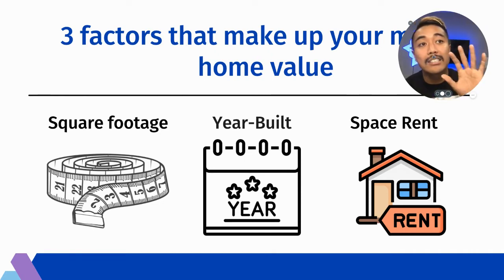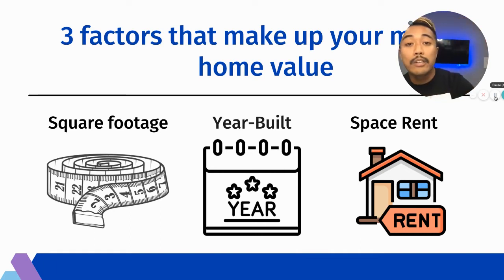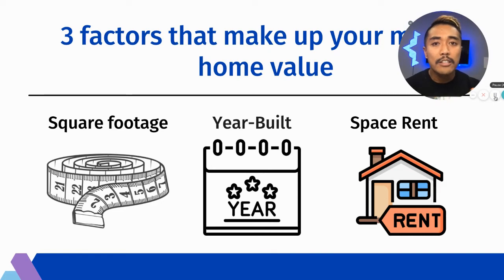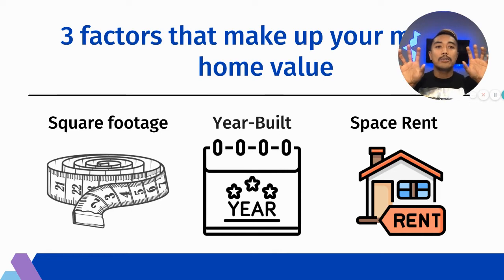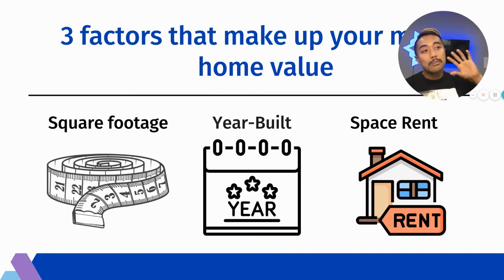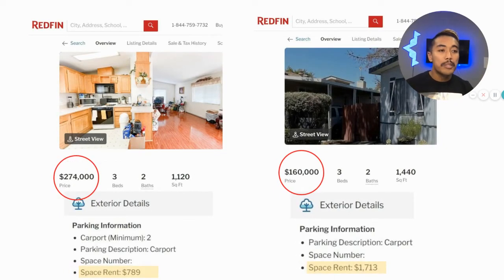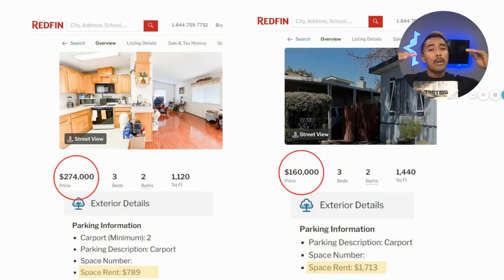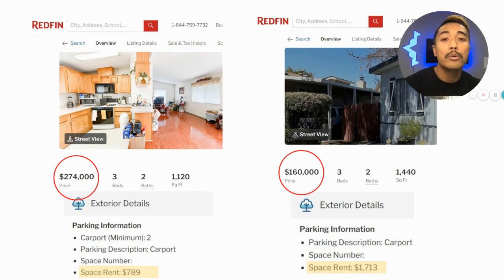Mobile Home Value and Pricing | Franco Mobile Homes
How is a mobile home priced? What is its value? Find out here...

Franco Perez - Franco Mobile Homes
Keller Williams Silicon City
DRE 01934122